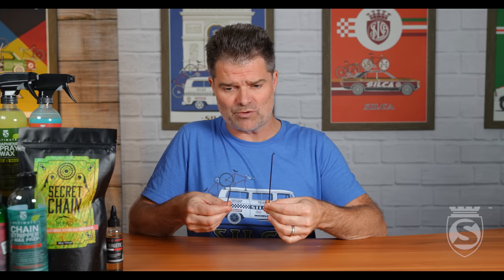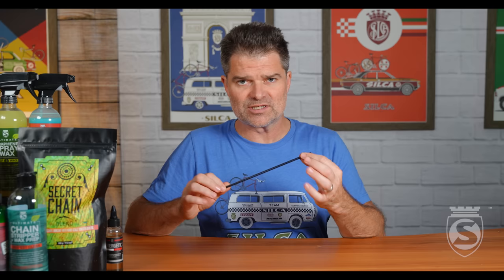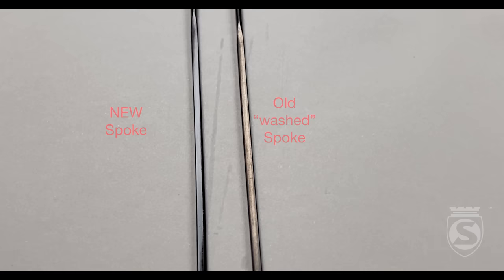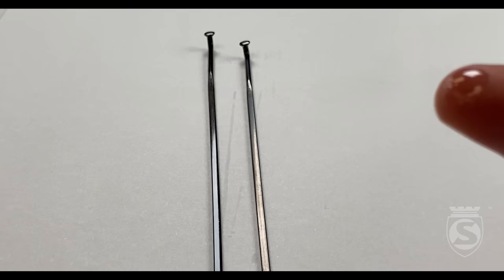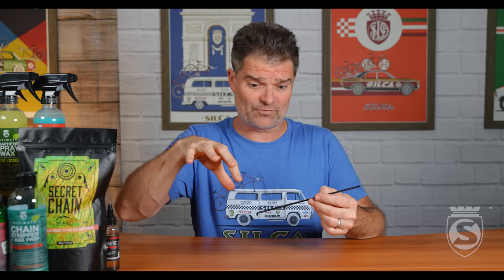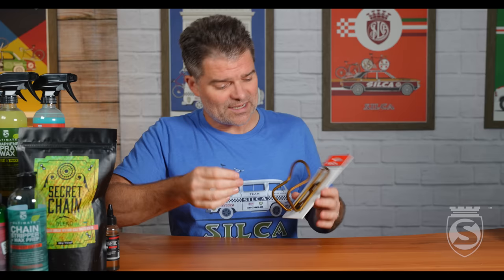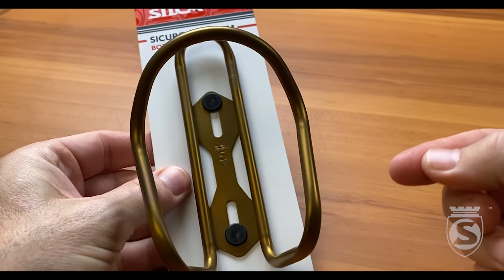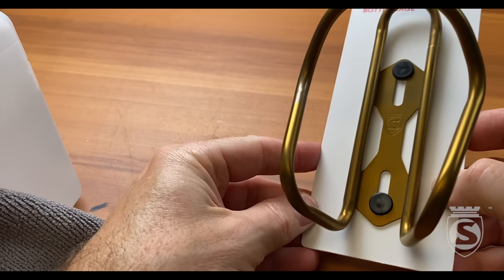STRANGE MARGINAL GAINS: Refraction of Light on Metal Coatings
SILCA In this fascinating video, join SILCA’s Josh Poertner as he unravels the intriguing world of light refraction on metal coatings. It all began with a frustrated customer who claimed that SILCA cleaning products transformed his sleek black spokes into a brownish-purple hue. Thankfully, Josh's friends at DT Swiss came to the rescue with an enlightening answer: oil changes the way light is reflected, unveiling a glossy black spoke.

But that's not all! The same color-changing process also affects Sicuro Titanium Bottle Cages, where even fingerprints can alter the colors on these cages. Join us on this illuminating journey to discover the secrets behind this phenomenon and learn how to restore the original beauty of your favorite metal objects.

Don't miss out on this eye-opening exploration of light, coatings, and the magic of making things new again.

▬▬▬▬▬ Credits ▬▬▬▬▬
Created by SILCA